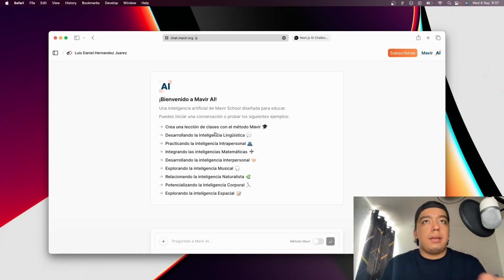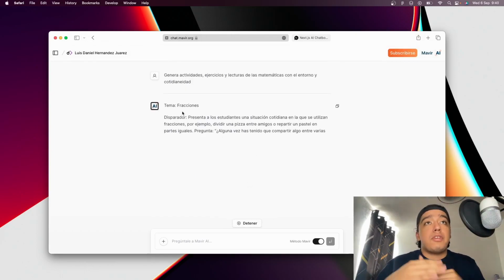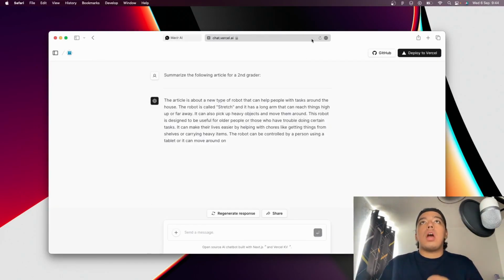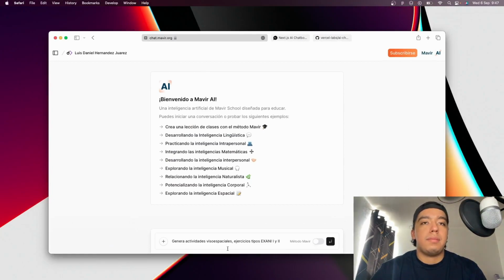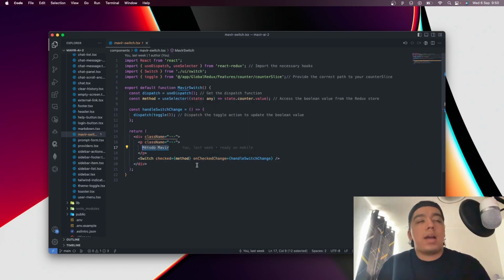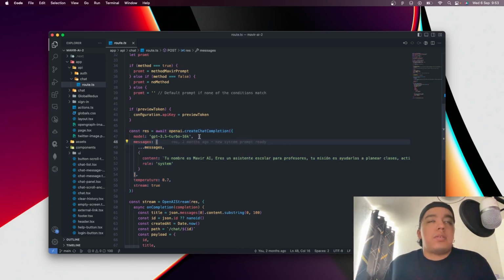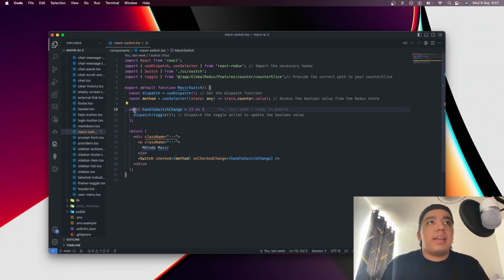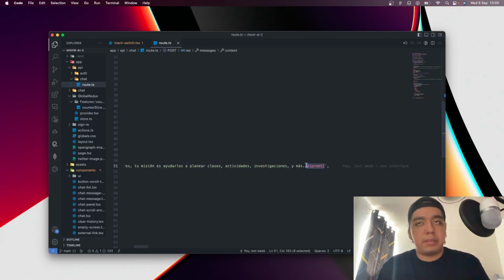How We Build AI Tool For a School